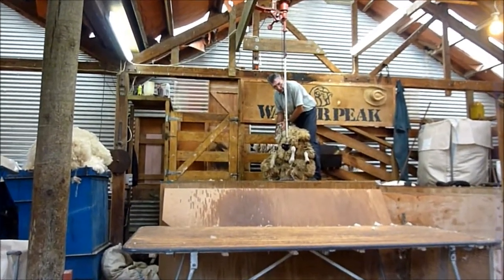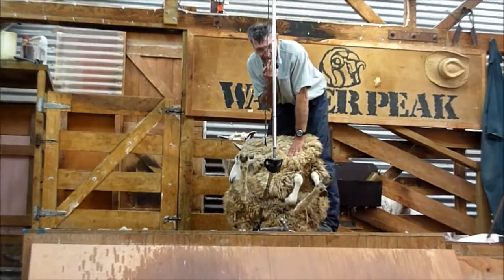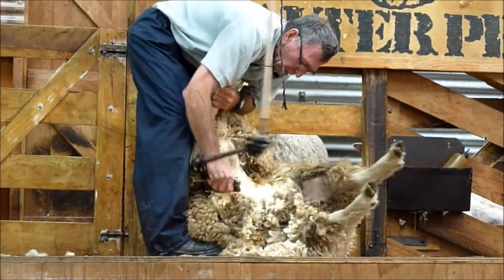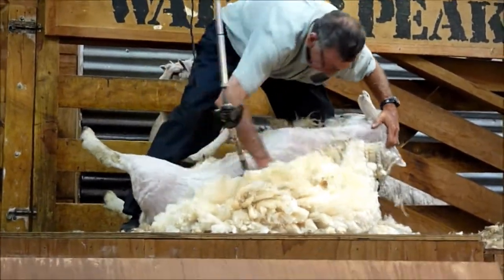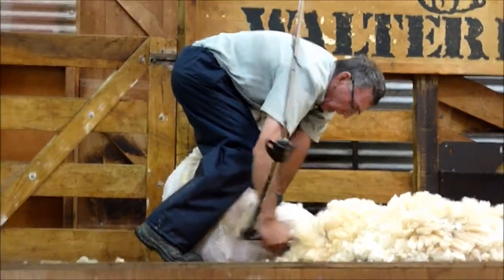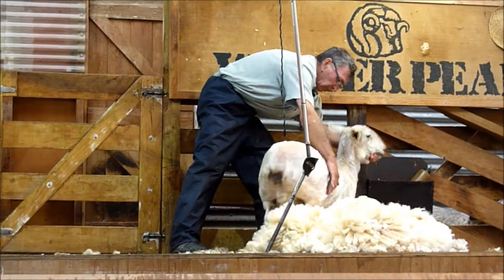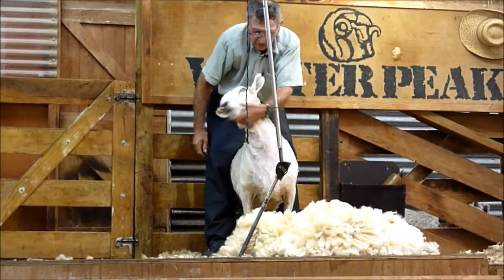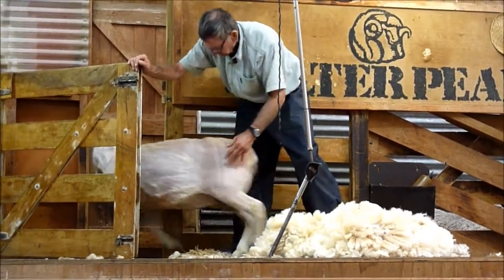NZ Story: Sheep ... Queenstown Jan 2013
Daisy verliert ihr Fell ...